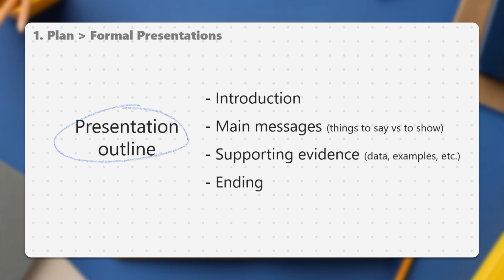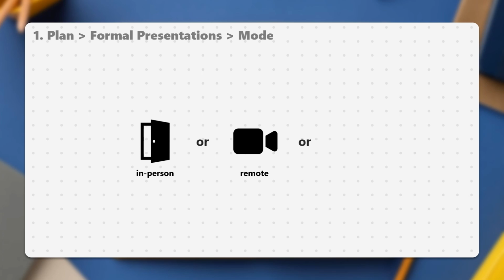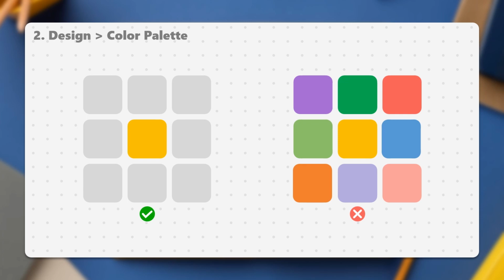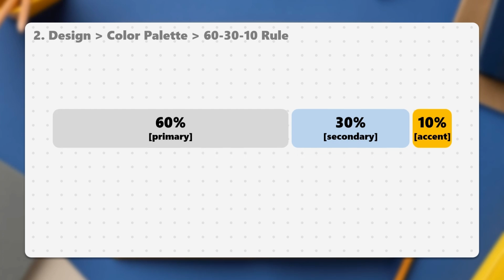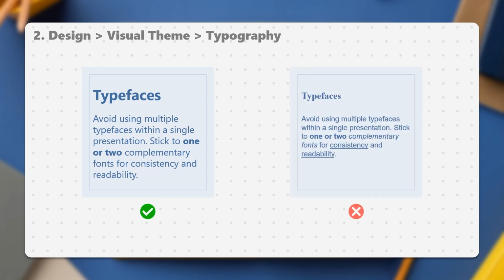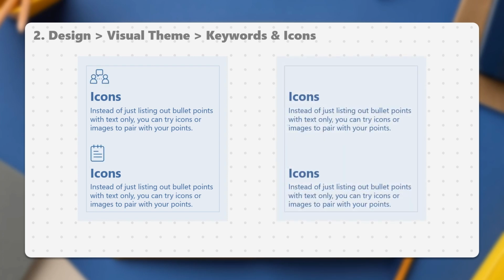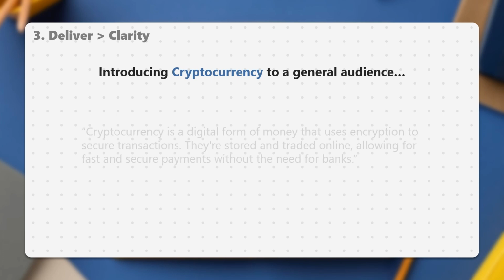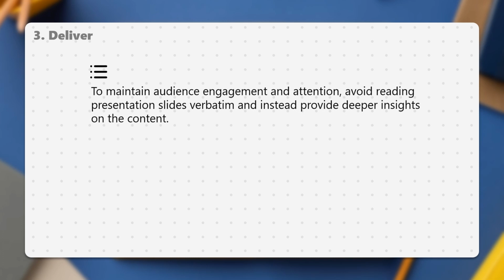[DARTT Preparatory Materials Series 05] Presentation Skills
*Please note: The PlayPosit site will prompt you to enter your name. This name will not be verified or validated - it's simply used as a placeholder or 'token' for access. As such, you can choose to enter just your first initial and last initial to access the videos. If you encounter any error message when attempting to open a video, here's a workaround you can try:
1) Open a new incognito window in your browser
2) Once the incognito window is open, copy the following URL
3) Paste the URL into the address bar of the incognito window and press Enter.

This video is part of the preparatory materials for the Design Approaches to Research —Tools and Techniques (DARTT) project. In this Preparatory Materials Series, we've created a series of asynchronous, interactive videos via PlayPosit. The aim of these materials is to assist our collaborators and stakeholders, particularly those who are non-design professionals, in better understanding the diverse methods used by designers and design researchers for problem identification and problem-solving. In this series, you'll gain insights into topics such as Design Research Process, Design Critique, User-Centered Mindset, Storytelling & Storyboarding, Presentation Skills, and Problem Identification & Design Criteria. By engaging with these materials, you'll enhance your understanding of design approaches and how they can be employed to drive innovation and solve complex problems in your own work.